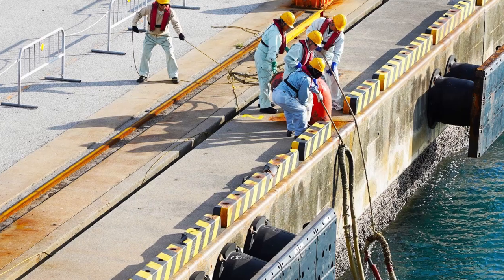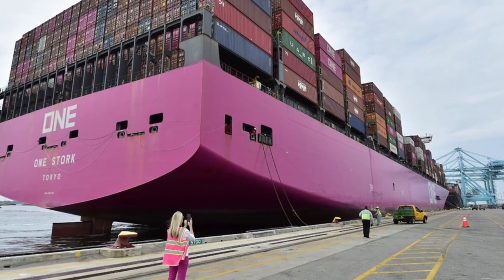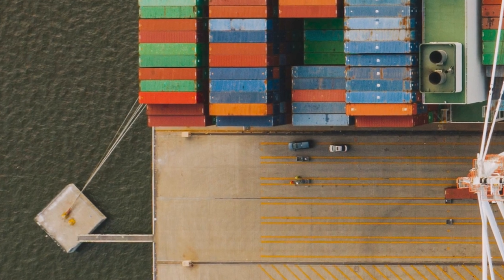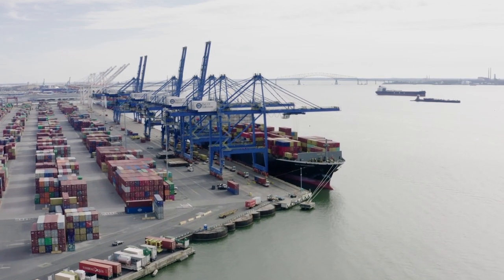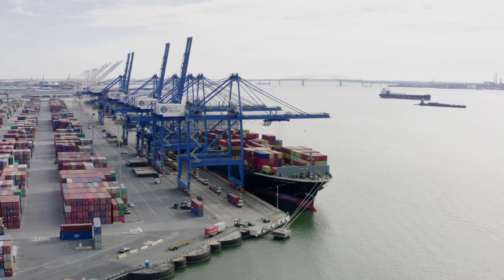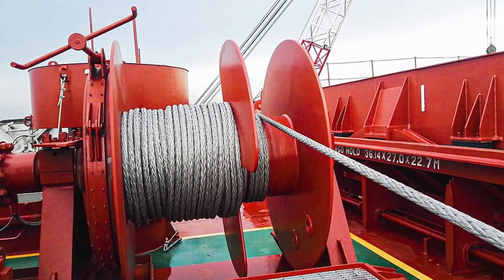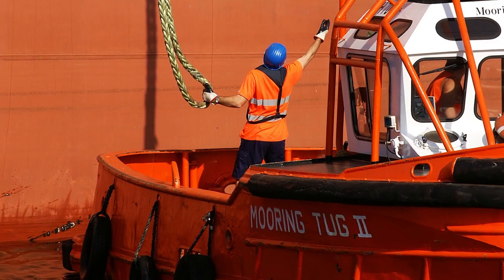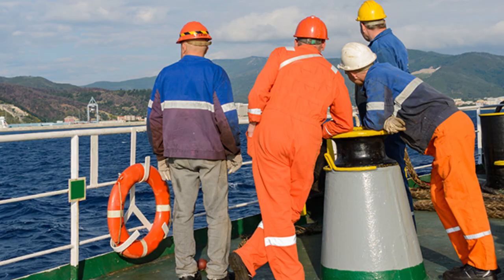DECK OFFICER AT THE MOORING STATION | PART 5 - ALL LINES MADE FAST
Mooring operation, third officer and second officer at the forward and aft stations with able seamen and ordinary seamen , vessel is berthing, sending mooring lines ashore by the heaving line.